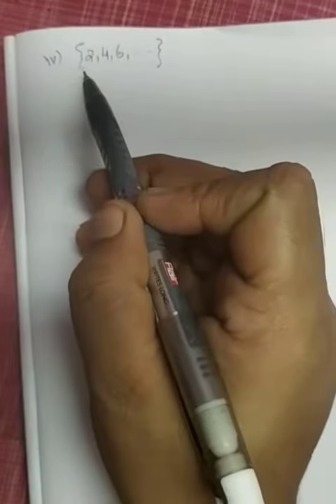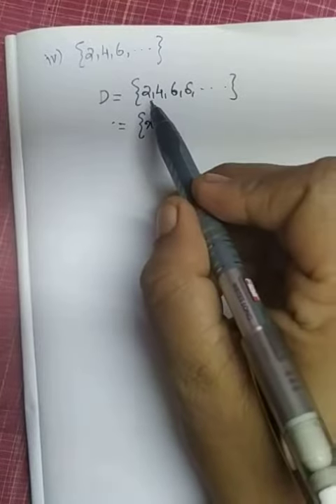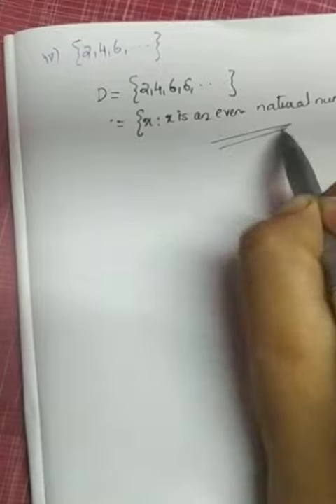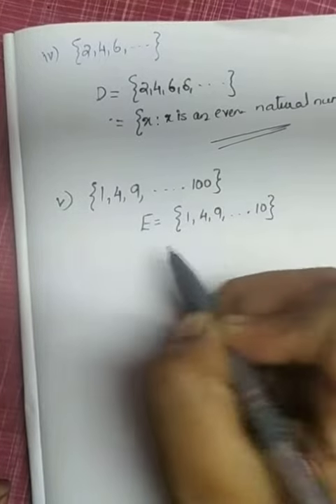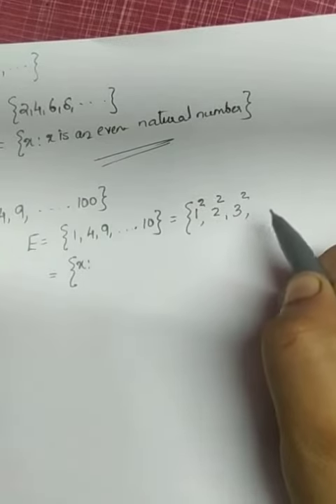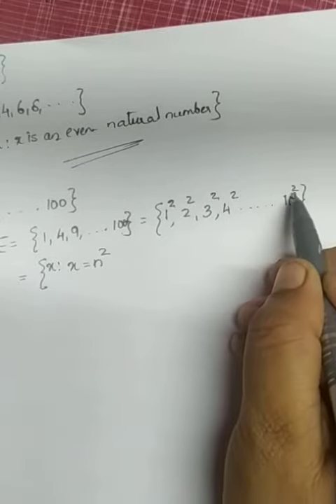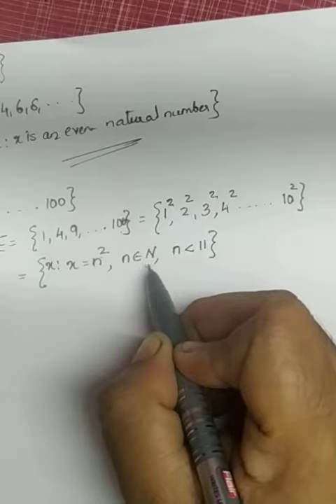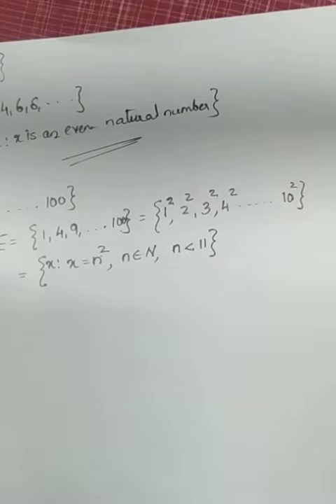XI Maths Sets (part 8)